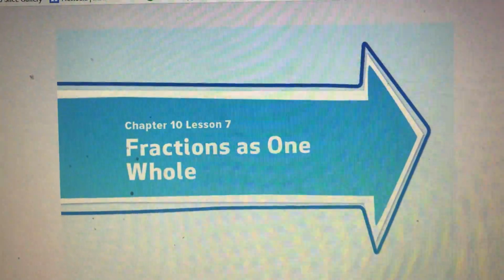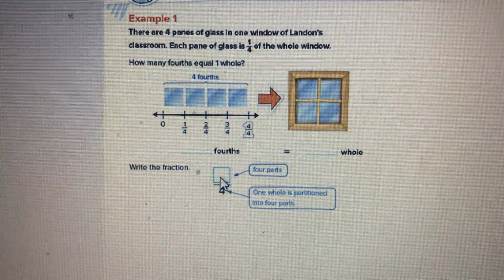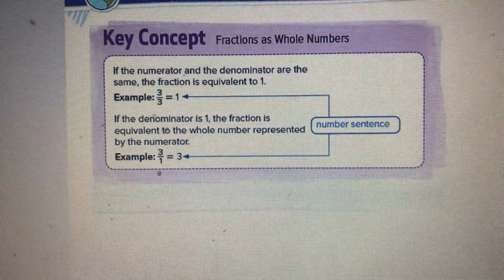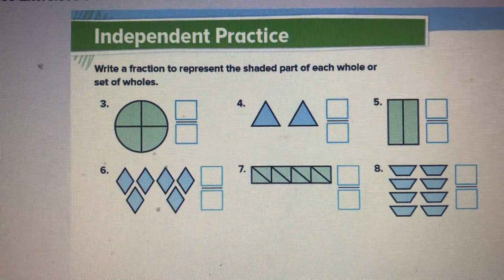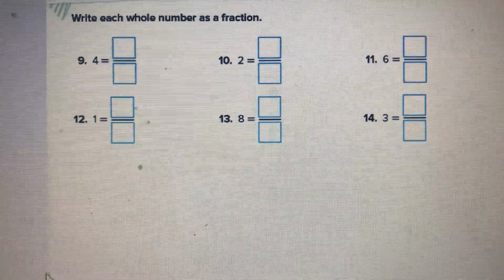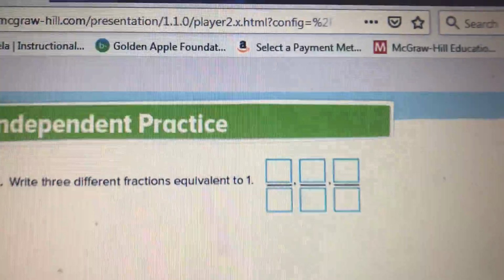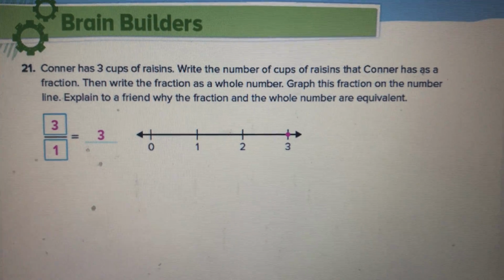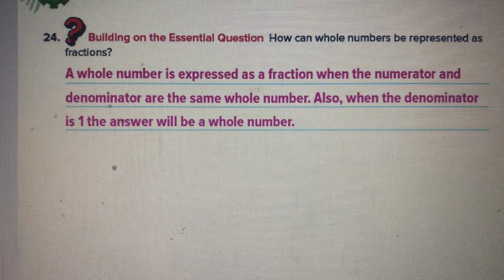Ch. 10 Lesson 7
Fractions As A Whole